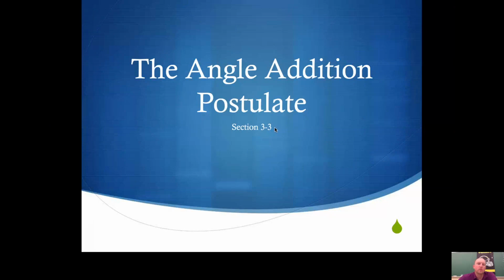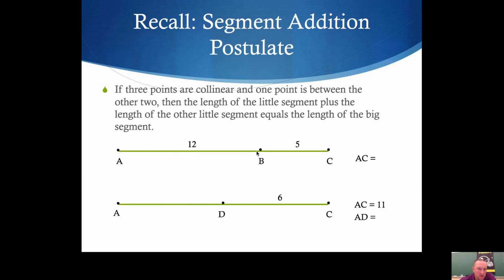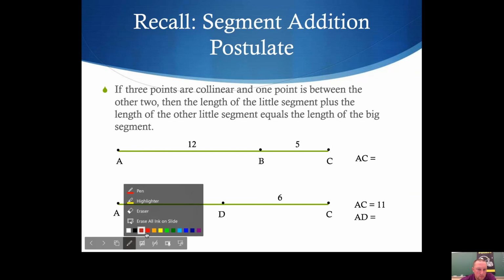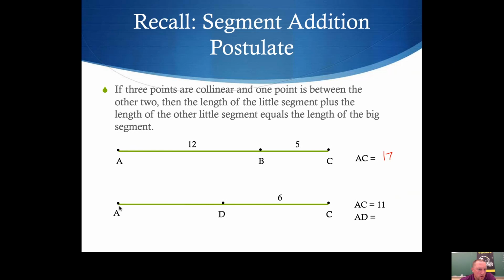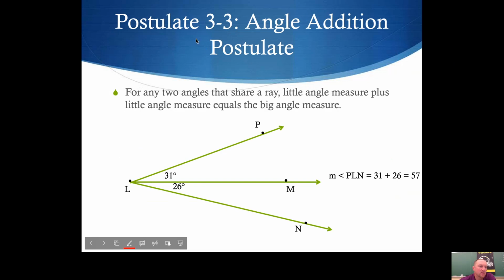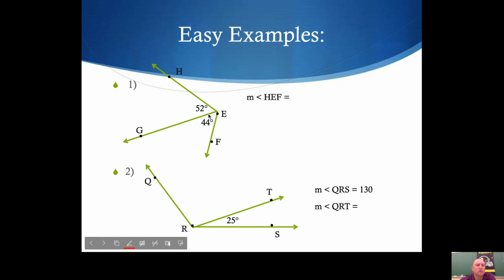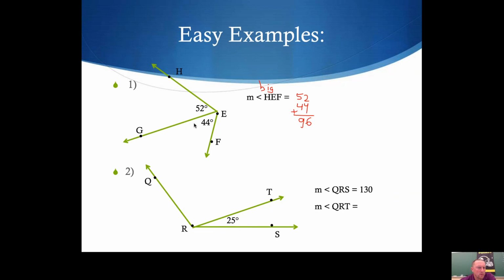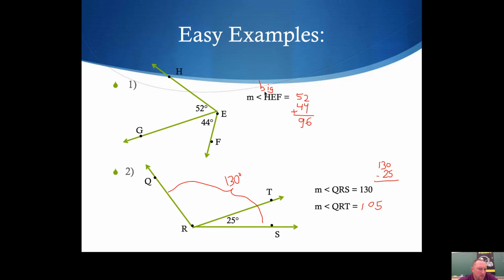Geom3.3.1 Angle Addition Postulate